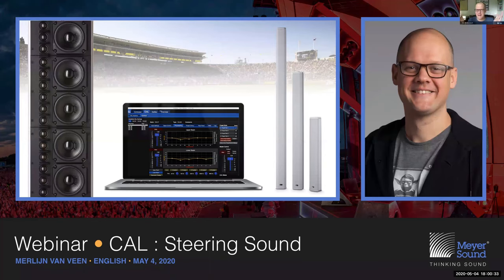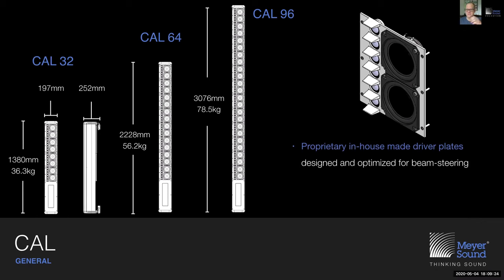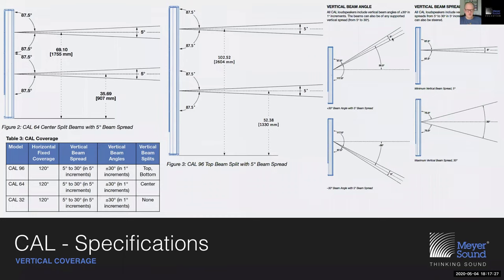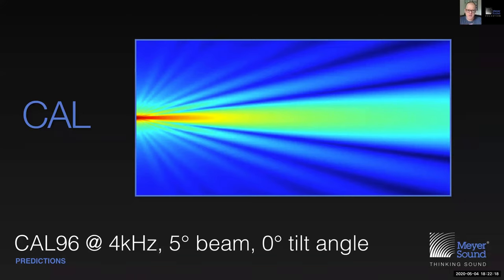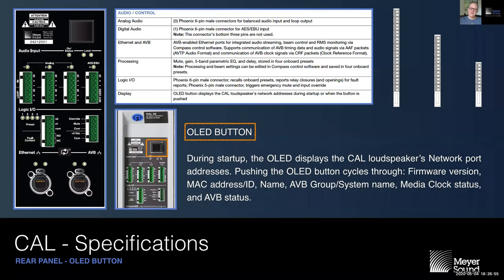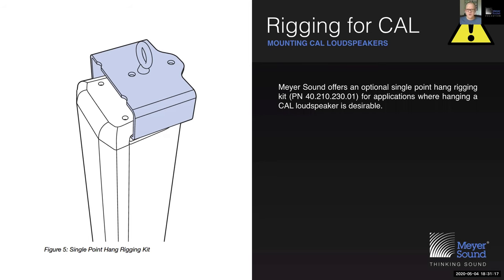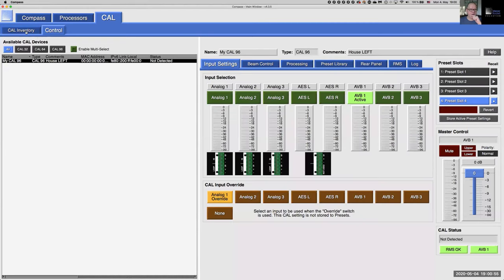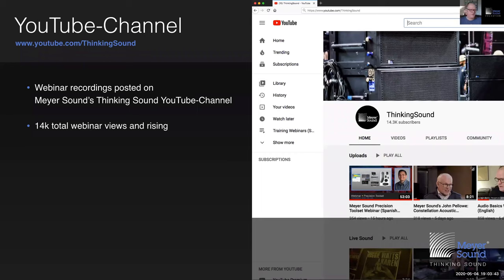CAL: Steering Sound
Instructor: Merlijn van Veen, Meyer Sound Senior Technical Support & Education Specialist

Webinar Date: May 4, 2020